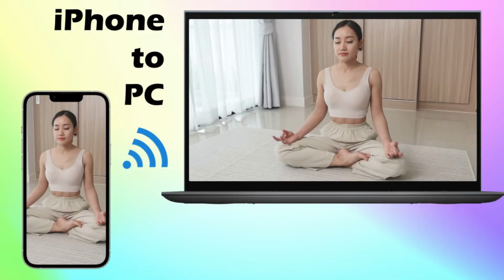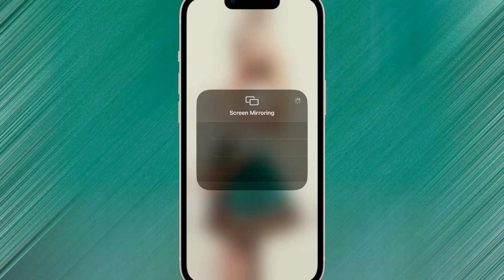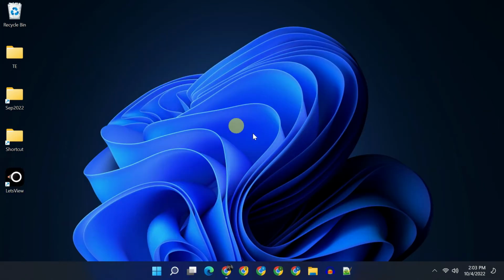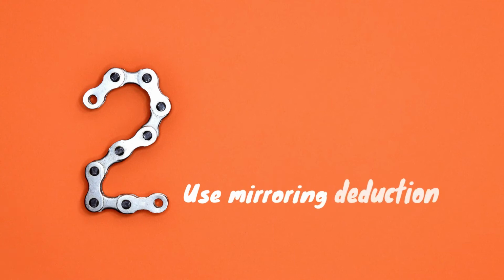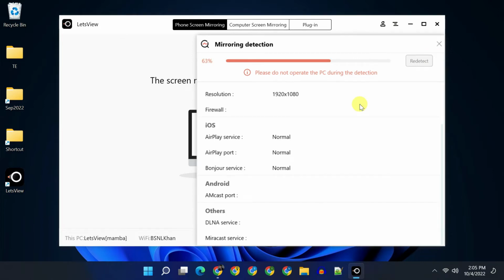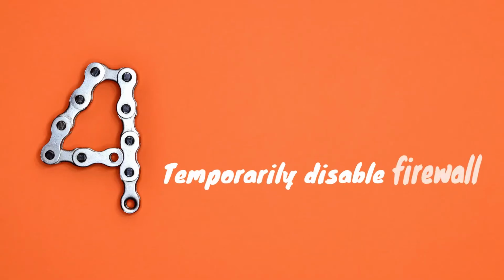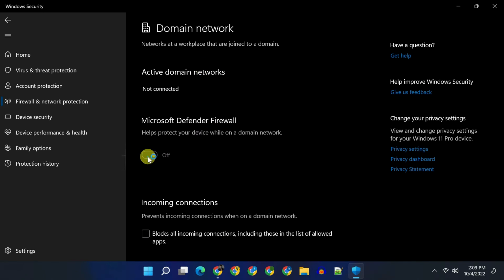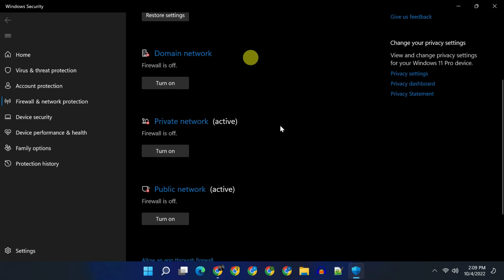Letsview not working [iPhone to PC screen mirroring not detecting]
letsview not working
letsview not detecting
letsview not detecting PC
letsview screen mirroring not working
letsview windows not working
letsview not deducted
iphone to PC screen mirroring not working
iphone to PC streaming not working
iphone to PC screen cast not working
Solutions to iPhone
Cannot Connect via WiFi
Why Letsview is not working?
How do I get LetsView to work?
Why is my screen mirroring not working?
Does LetsView work without WiFi?
Why is my screen mirroring not working on my iPhone?
LetsView app not working wont load black screen problems
LetsView app not working
is LetsView not working
having issues for you.
letsview black screen
letsview failed to enable amcast
letsview alternative
letsview lagging
letsview review
letsview app
letsview download
letsview offline installer